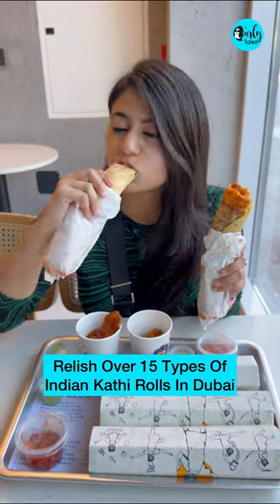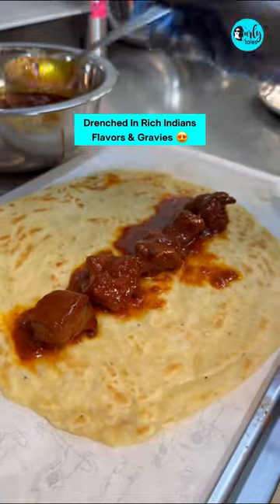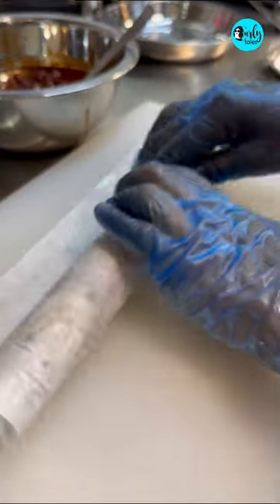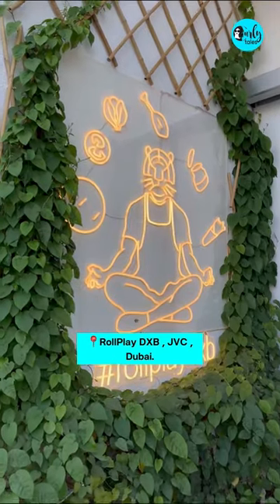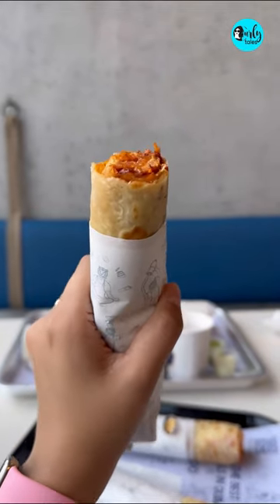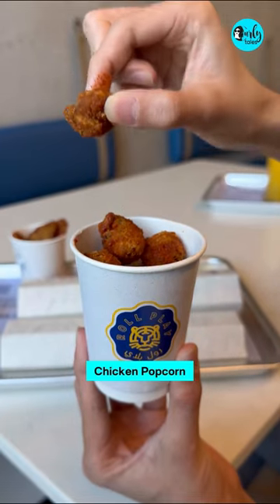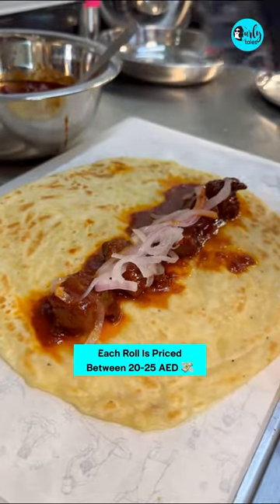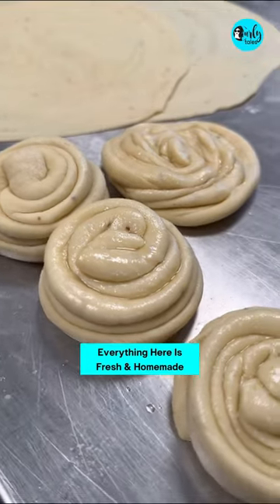Relish Indian Kathi Rolls In Dubai Under AED25 😍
You Have To Try This In Dubai